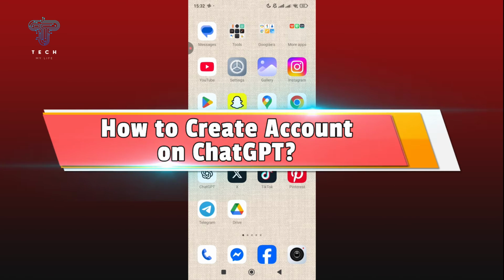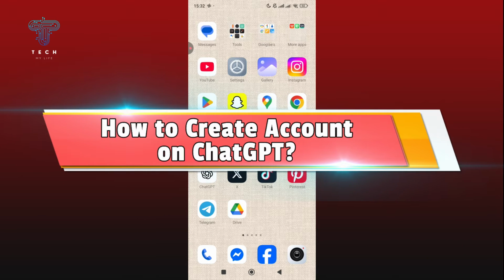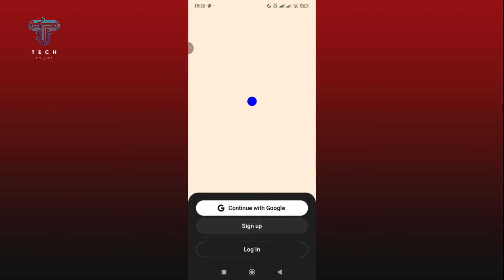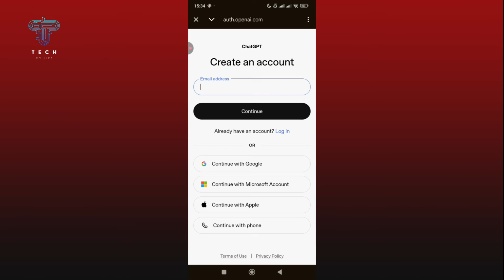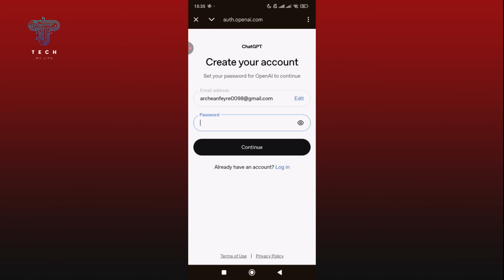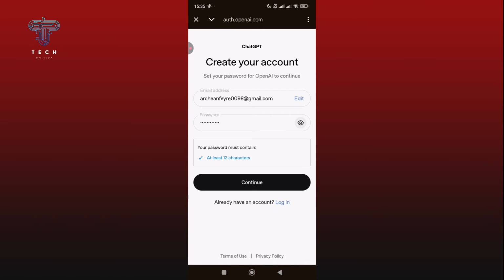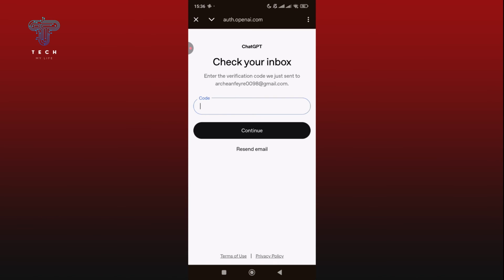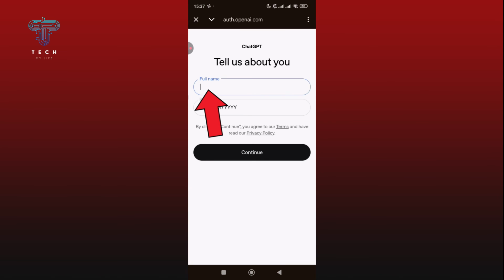How to Create Account on ChatGPT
In this video, you'll learn how to create a ChatGPT account step by step using the official OpenAI platform. Whether you're signing up with email or using a Google account, this guide covers everything you need to get started. Follow the 2025 sign-up process and start chatting with AI today.